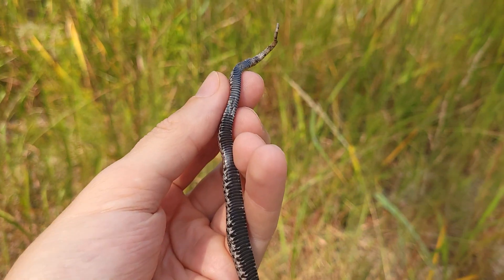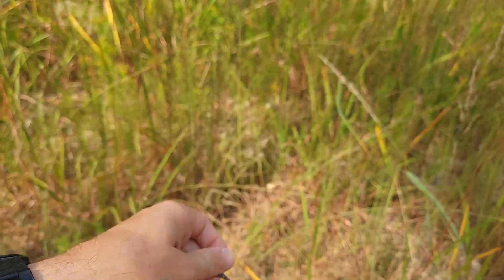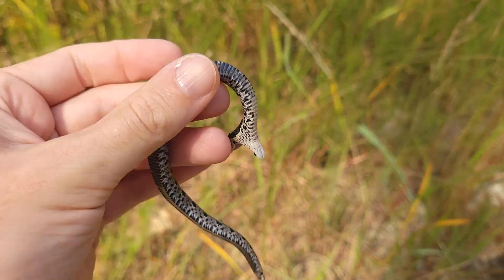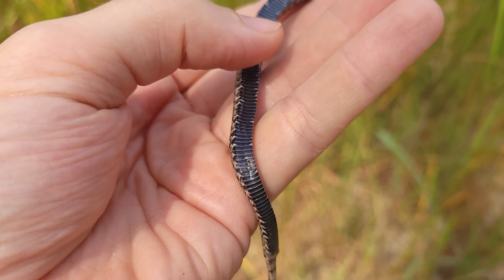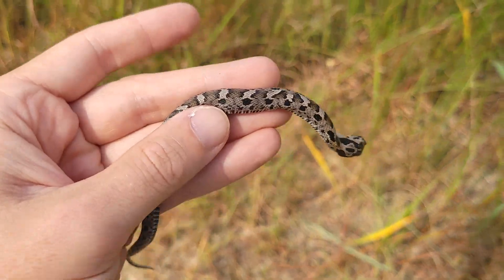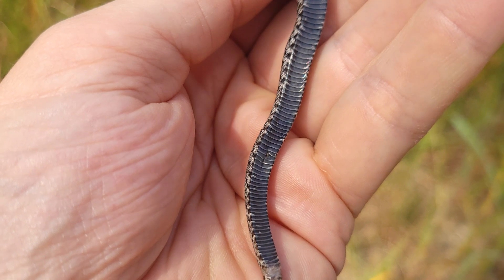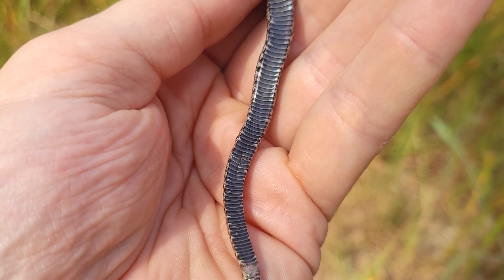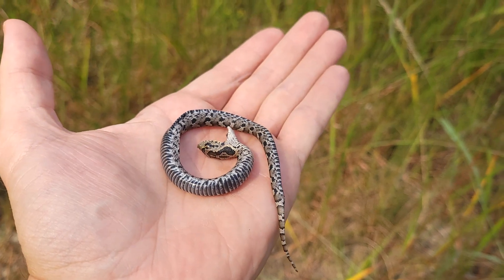Snakes are born with bellybuttons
Here's something different for you. To be honest, I am not certain this is the case with all types of birth in snakes, but I can say I've observed it to be true in oviparous (those that lay eggs) and ovoviviparous (those that develop unshelled eggs that develop and more or less hatch internally) snakes. As far as I can tell, this should be true for viviparous (those that nourish developing offspring with sort of placental yoll) snakes as well, I just don't have the experience to say for sure as this method of nourishing offspring is relatively rare in reptiles.

But as the title of this video states: snakes are born with bellybuttons. They're typically not especially prominent on young snakes and mostly disappear as they grow. But just as the bellybutton on a human represents a scar from the no-longer-necessary portal for energy and sustenance from our days as an embryo in the womb, the bellybutton of a snake represents the attachment point of the placenta or yolk to the body. And yes, you can find that same bellybutton on other reptiles, such as turtles, crocodiles, and lizards.

ID: Eastern hognose, Heterodon platirhinos.